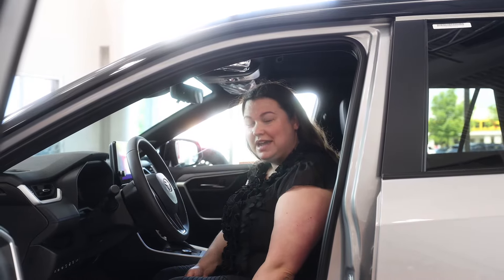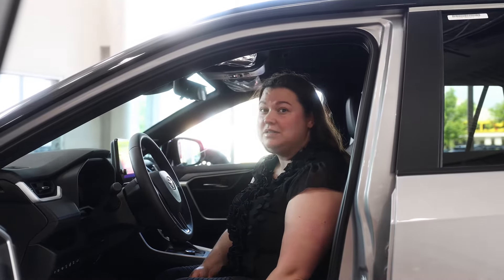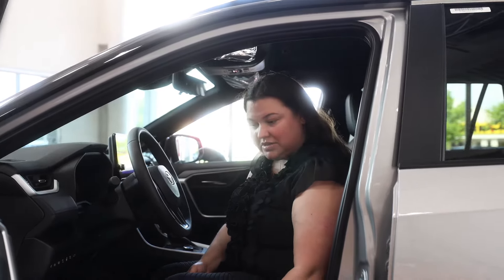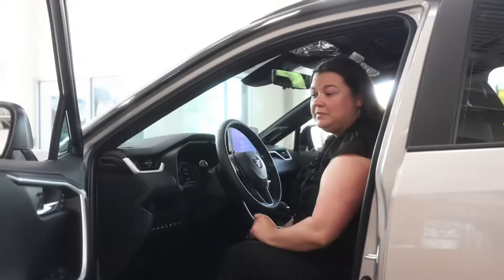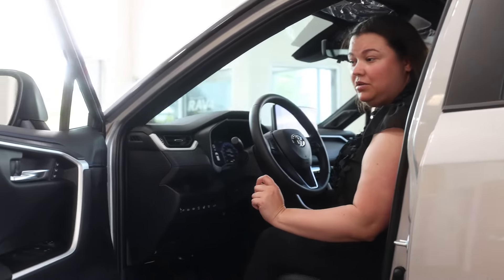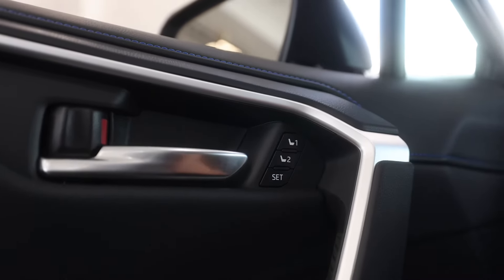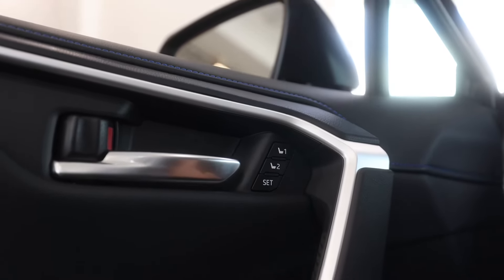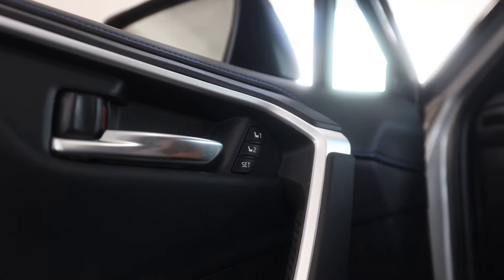How to Set Your Memory Seats in Your Toyota | Easy Guide for Toyota Owners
Unlock the full potential of your Toyota's comfort features with our step-by-step guide on how to set your memory seats. In this video, we walk you through the process of configuring and saving your preferred seat positions, ensuring you and other drivers can enjoy personalized comfort every time you hit the road.

Setting your memory seats not only enhances your driving comfort but also saves time by eliminating the need to manually adjust your seat each time you switch drivers.